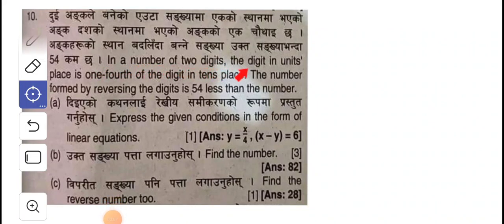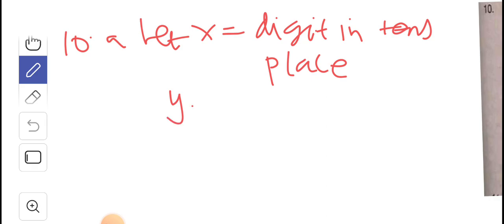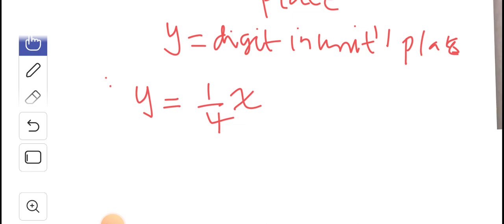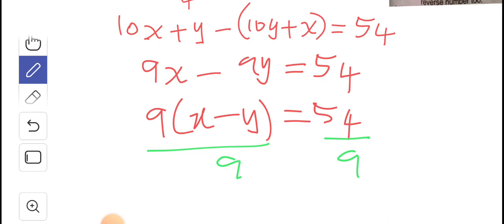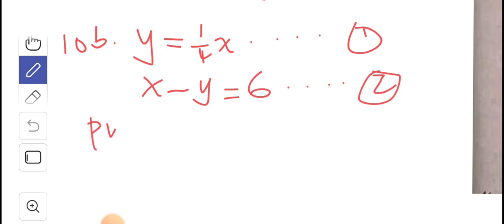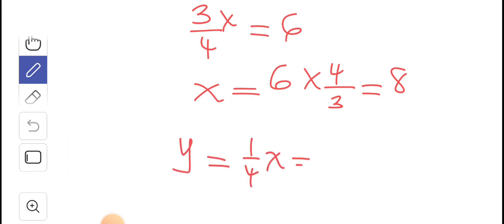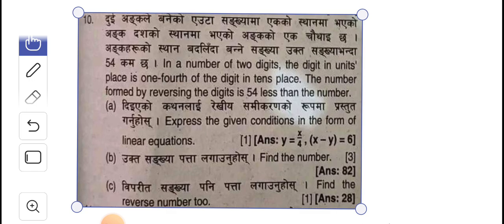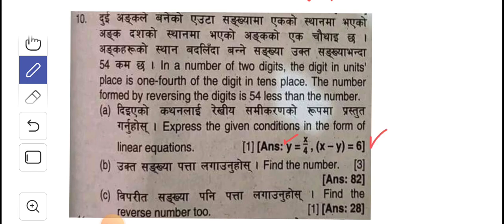In a number of 2 digits, the digit in unit's place is one-forth of digit in tens place.The number ..